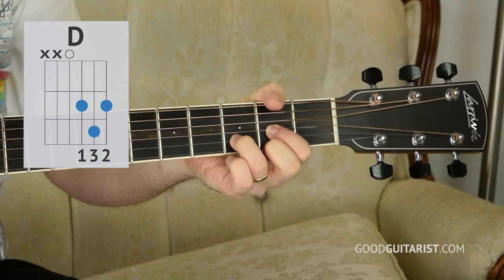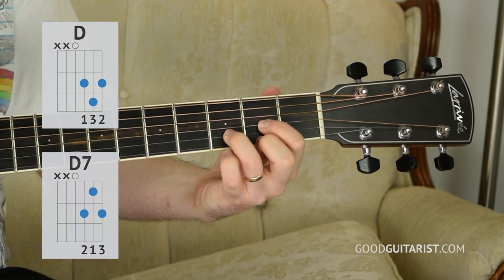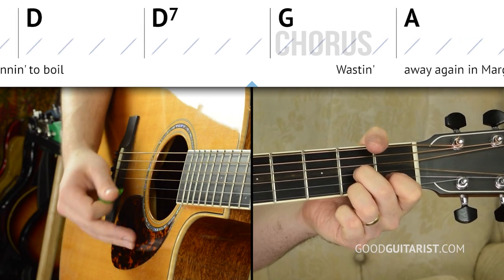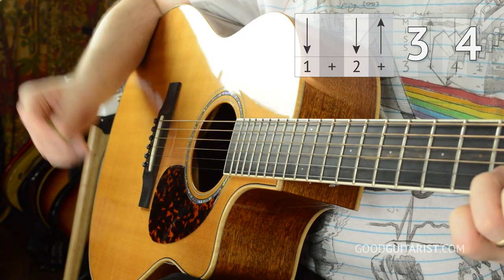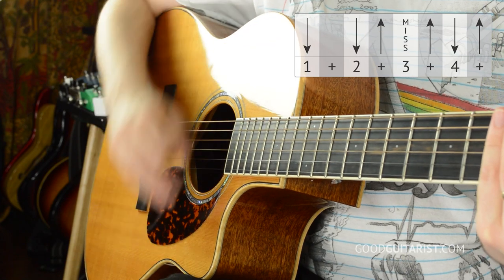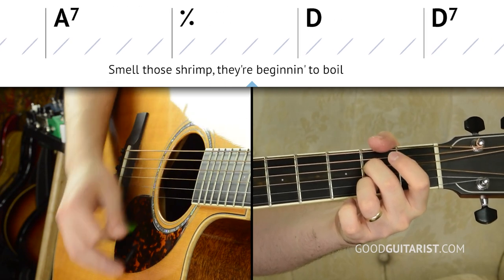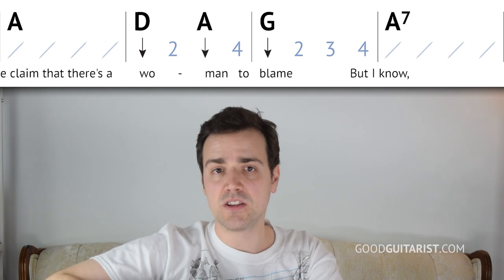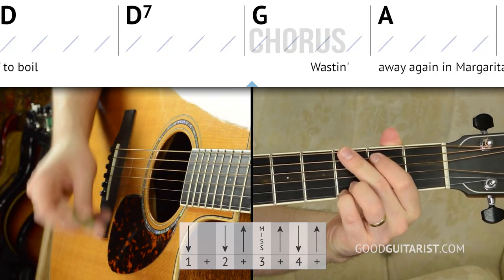"Margaritaville" Easy Beginner Guitar Lesson | Chords & Lyrics, Strumming Pattern | Jimmy Buffet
Hey everyone! Welcome to my "Margaritaville" Easy Beginner Guitar Lesson. This song, written by Jimmy Buffet, is an easy song for beginners but we will also have the option to expand upon it and play a couple of 7th chords (if you want to get a little more authentic!)

0:00 - INTRO
2:00 - CHORDS + SWITCHING
3:45 - SWITCHING PRACTICE
5:46 - STRUMMING PATTERN
8:06 - VERSE PLAY-ALONG
9:21 - CHORUS
10:55 - CHORUS BREAKDOWN
11:55 - CHORUS PLAY-ALONG
12:57 - PUT IT ALL TOGETHER

The lesson begins with the chord shapes: D, G and A. We practice switching between each of them, where applicable, and then we play them all using downstrokes only, in order, just so we can get used to the form of the tune.

Next we learn the strumming pattern, which is the most common strumming pattern ever! We break it down, count it out and do everything it takes to get it sounding solid.

Then we take a look at the chorus, which is pretty straightforward. One thing of note: it contains a "breakdown" strum. That's where we strum on beat one and then let the chord ring out until we strum the next chord shape.

We put the whole thing together, playing through the verse, the chorus, another verse, and that's it!

I hope you enjoy this lesson. Next week I'll be releasing my first Lead Guitar lesson in a long time. It's going to be Cocaine by Eric Clapton.
-James